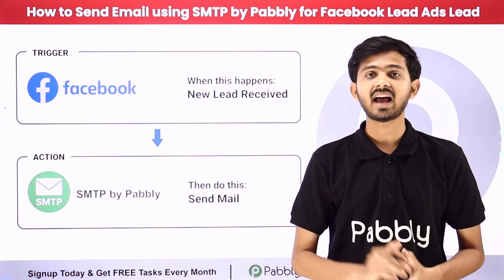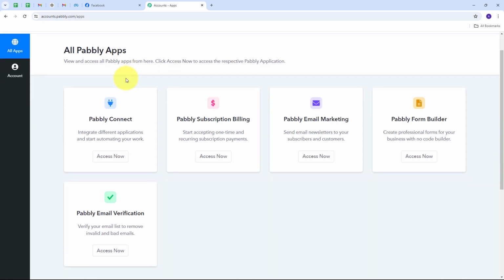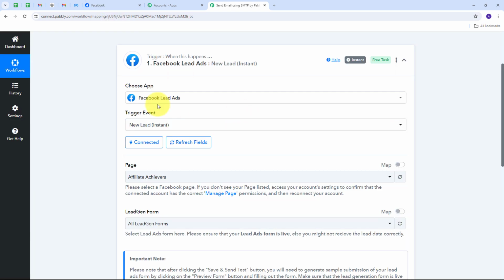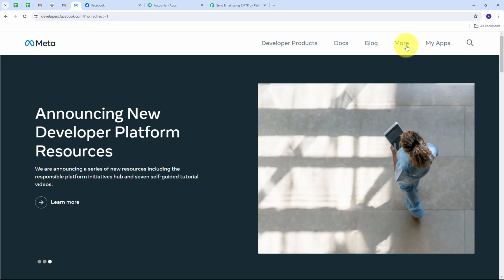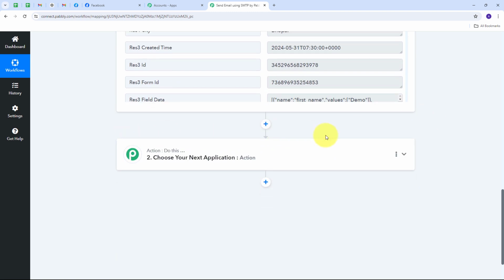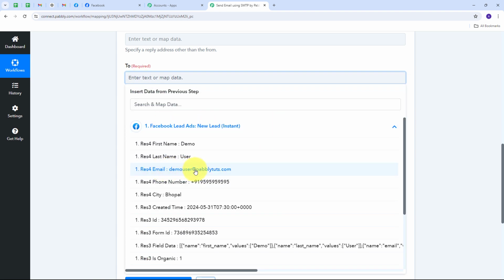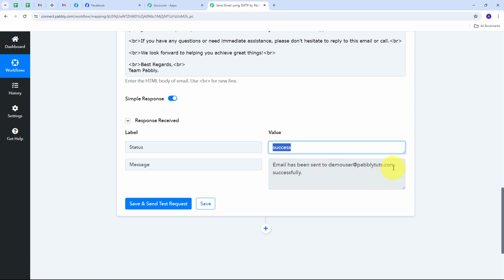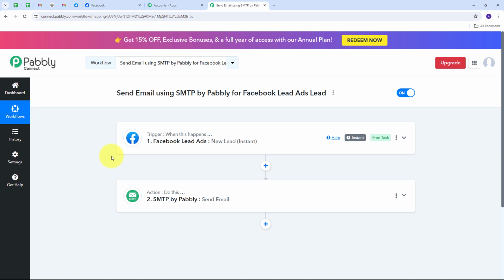How to Send Email using SMTP by Pabbly for Facebook Lead Ads Lead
In this tutorial, we'll guide you through the process of sending an email using SMTP by Pabbly for new leads generated from Facebook Lead Ads. By integrating Facebook Lead Ads with SMTP by Pabbly through Pabbly Connect, you can automate the process of sending personalized emails to your new leads. Follow our step-by-step instructions to set up this integration efficiently, ensuring that each new Facebook Lead Ads lead automatically triggers an email sent via SMTP by Pabbly.

1. Automation: Pabbly Connect offers automation capabilities that can help you automate mundane and repetitive tasks. This allows you to save time, money and resources.

2. Integration: Pabbly Connect provides a wide range of integrations so that you can connect different web services with each other. This helps you to create smarter workflow processes and make your business more efficient.

3. Security: Pabbly Connect takes security seriously and provides an industry-standard security system to protect your data and applications.

4. Scalability: Pabbly Connect is highly scalable and allows you to easily add new applications and services to your workflow.

 5. Cost-effective: Pabbly Connect is cost-effective and provides plans for different business sizes.